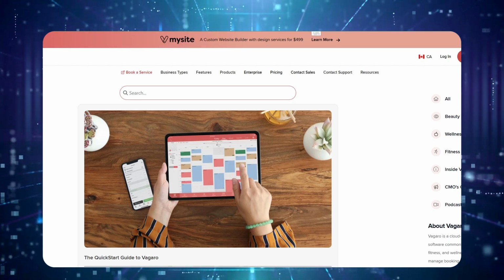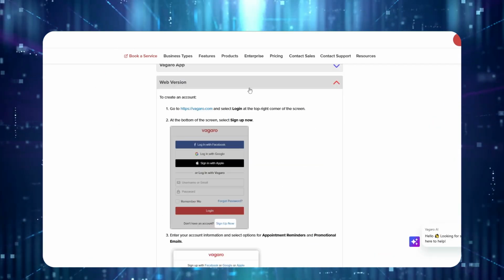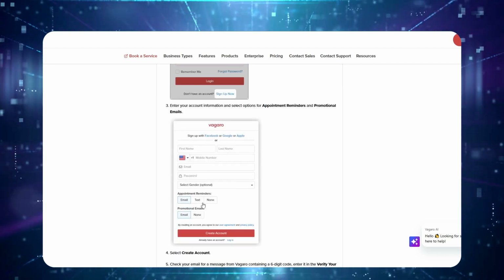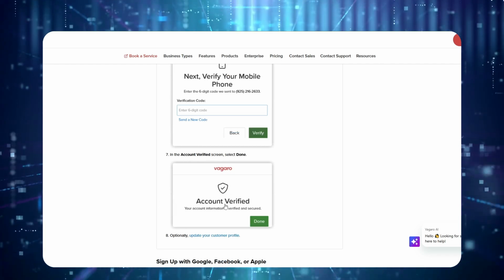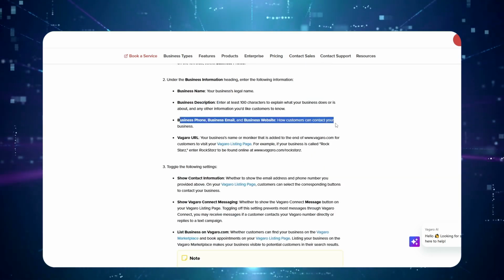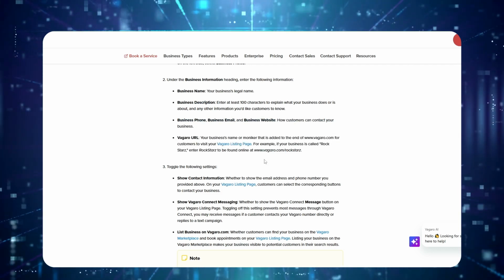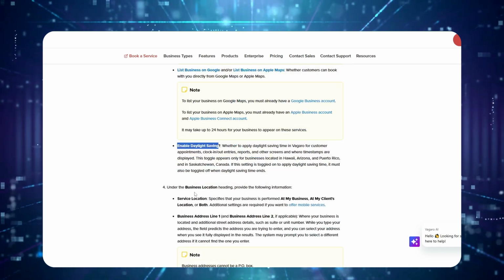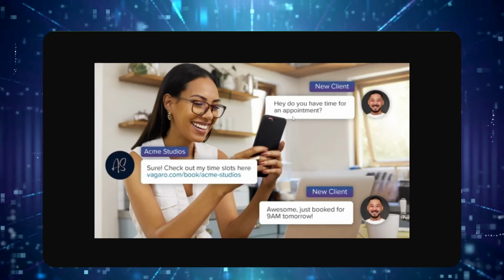HOW TO SET UP VAGARO ACCOUNT 2025! (FULL GUIDE)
- "Learn how to set up your Vagaro account step-by-step in this quick guide! 📱💻 Get started with easy online bookings for your business today.